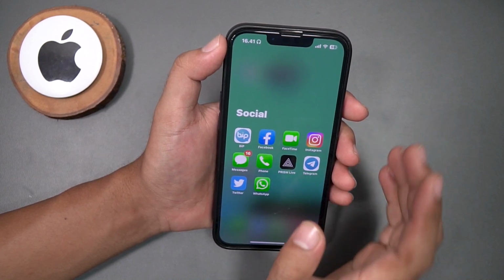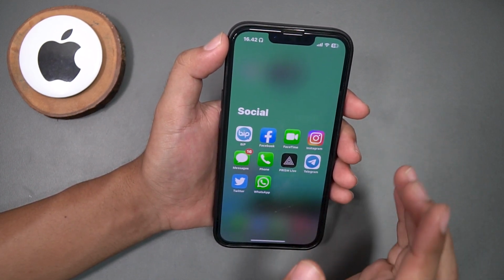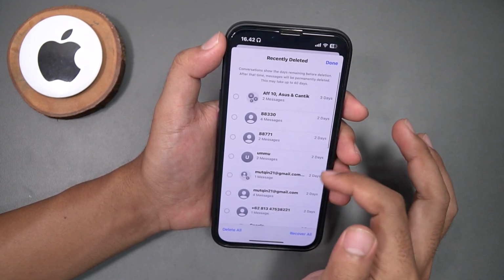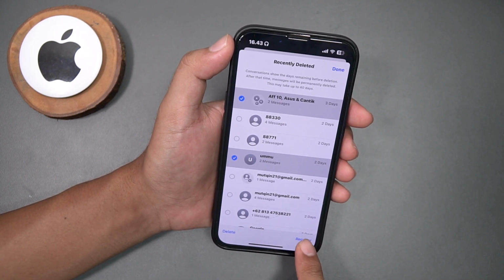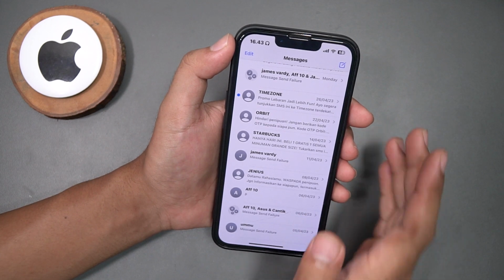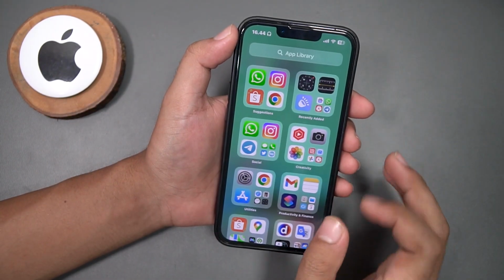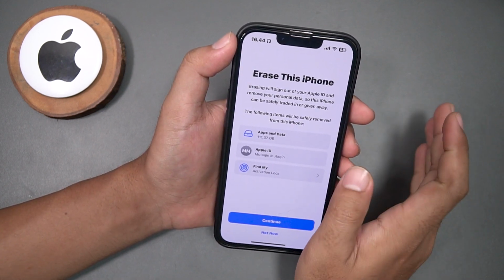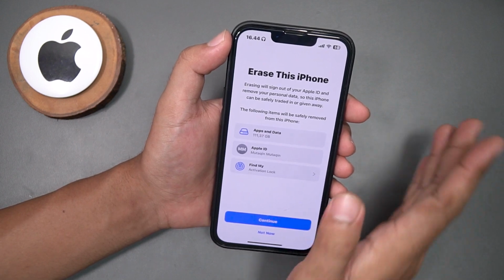Unlock The Secret to Restoring Deleted Text Messages On Your iPhone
Have you ever accidentally deleted an important text message from your iPhone and thought it was gone forever? Don't worry, there's a way to restore deleted text messages. In this guide, you'll learn how to use a third-party software to recover deleted text messages on your iPhone. By following these simple steps, you can retrieve those lost messages and avoid the stress of losing important information.